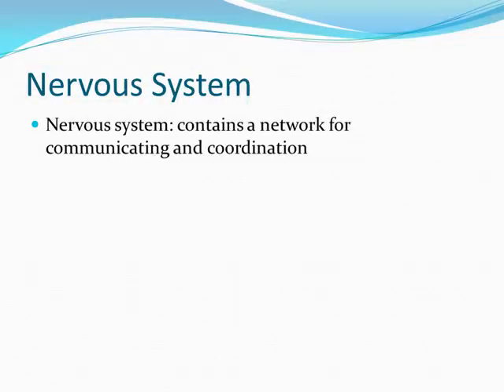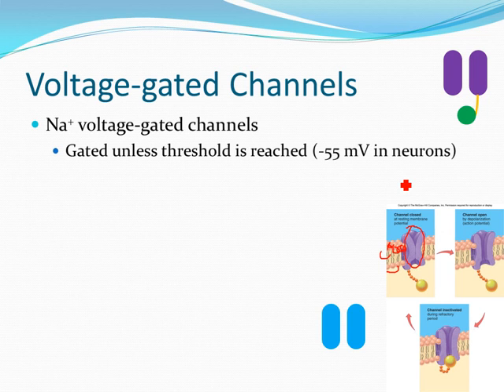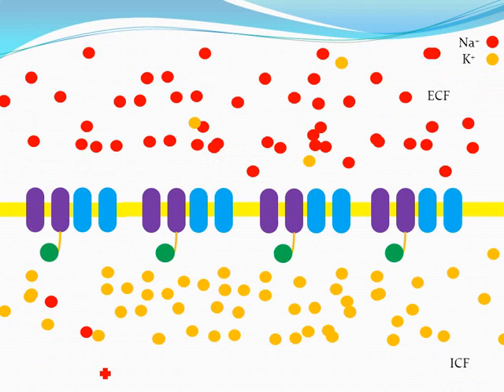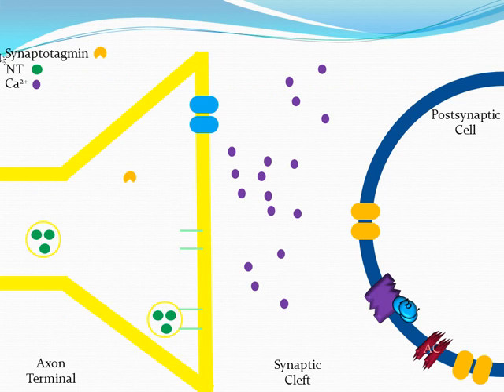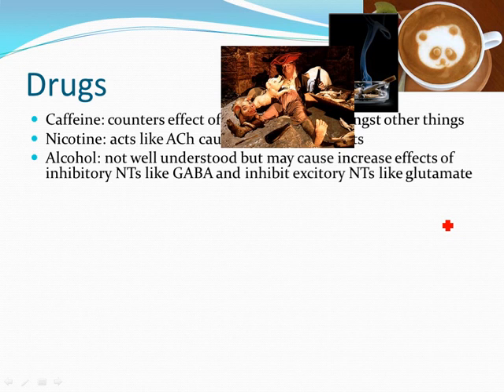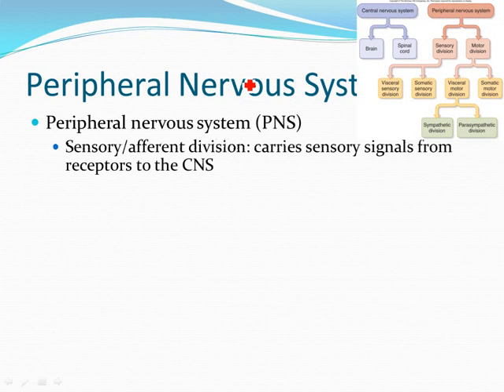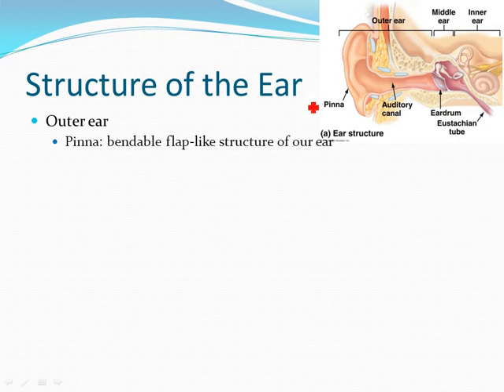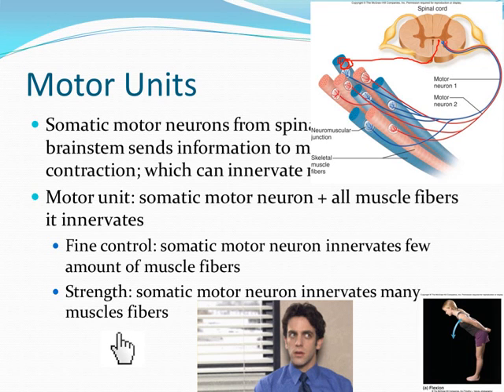Nervous System Part 01